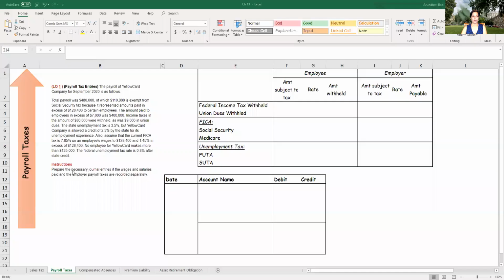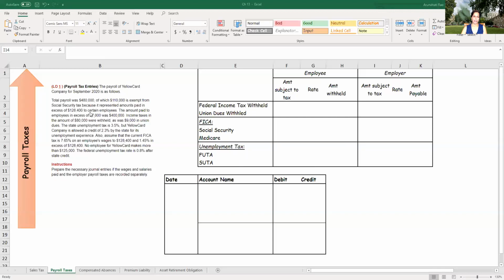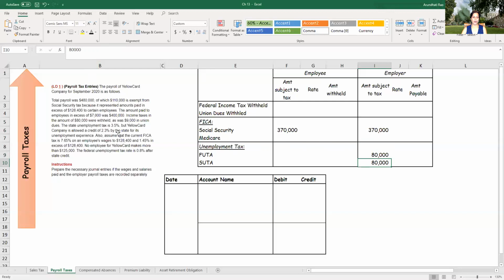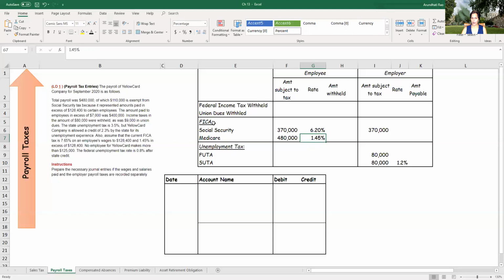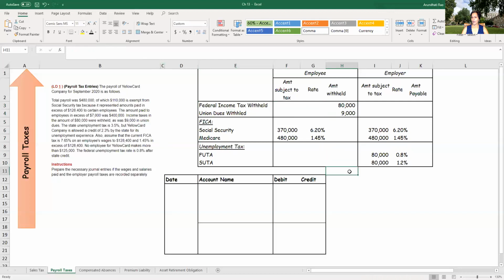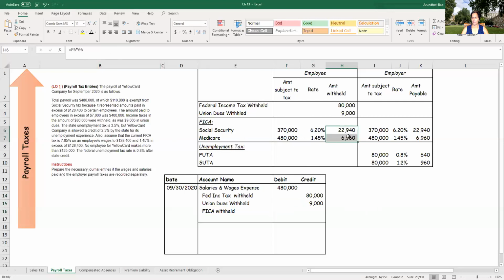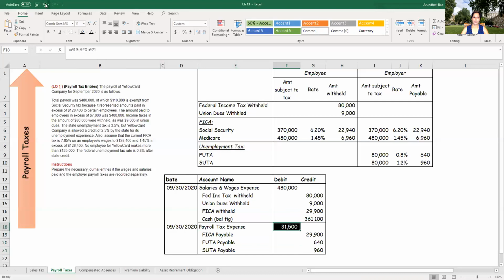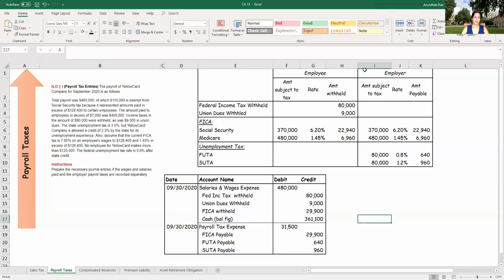Current Liabilities - Payroll Tax Expense